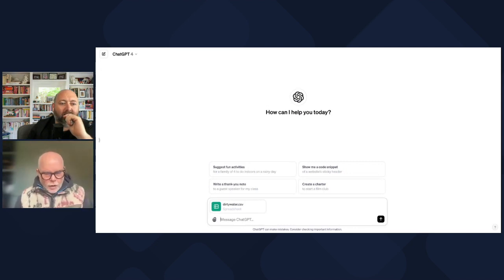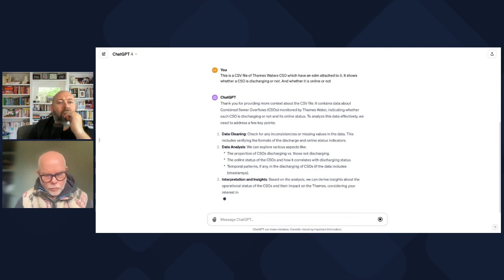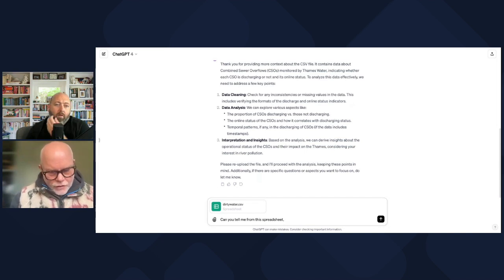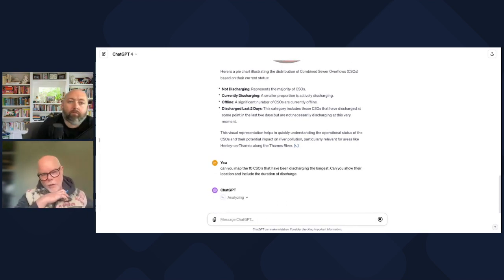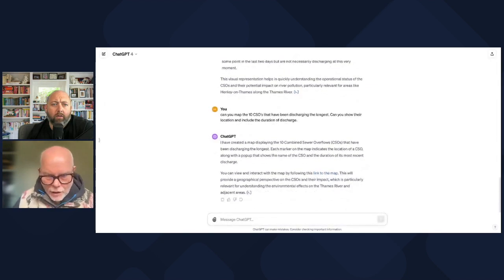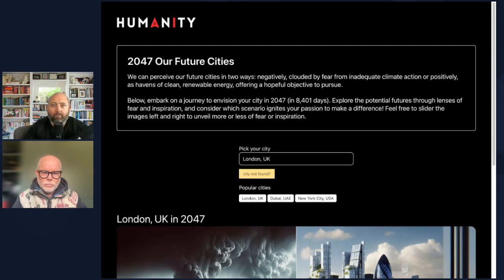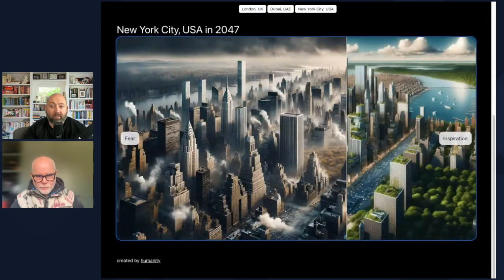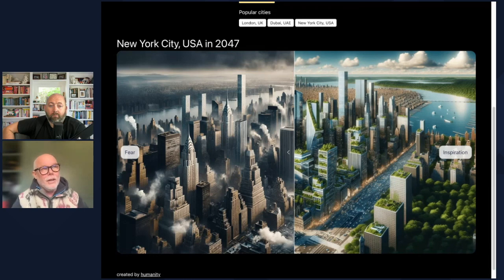Humanity Podcast: Creating Graphs and Inspiring Story Telling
Join us in this fascinating episode as we dive into the world of data analysis through the eyes of Dave, a beginner who has recently embarked on the journey of becoming a data analyst. Discover how he leverages technology, particularly AI tools like ChatGPT, to transform complex data into insightful and accessible information.

🔍 In This Video:

0:00 - Introduction to Dave's Data Analysis Journey
1:30 - Dave's Initial Steps: API Calls, JSON, and CSV
3:45 - The Role of ChatGPT in Data Analysis
6:00 - Real-World Application: Analysing Thames Water Data
8:25 - User Interface and Experience with AI Tools
10:40 - From Hours to Days: Making Data Actionable
12:50 - Addressing Biases and Limitations in AI
15:30 - Visualising Data: Beyond Traditional Tools
18:00 - The Future of AI in Data Analysis: What’s Next?
20:45 - Democratising Data: Empowering Communities

💡 Highlights:

Insightful Commentary: Dave shares his personal experiences and the challenges he faced.
Practical Demonstrations: See how ChatGPT can be used to analyse and visualise data.
Expert Opinions: We discuss the future of AI in data analysis and its societal impact.